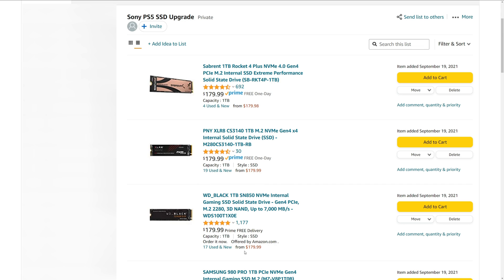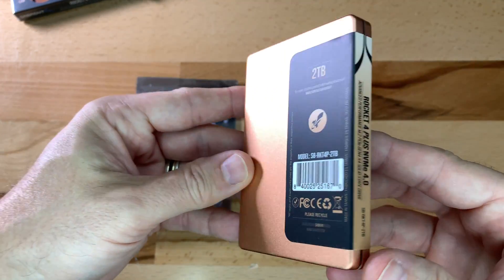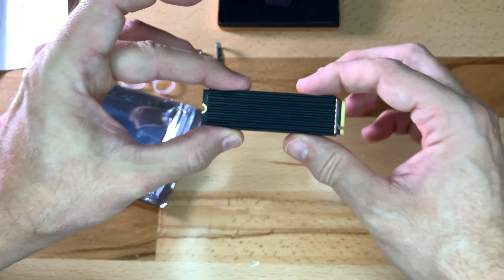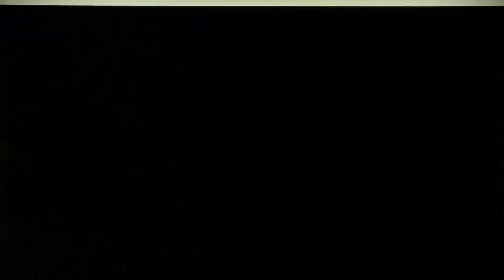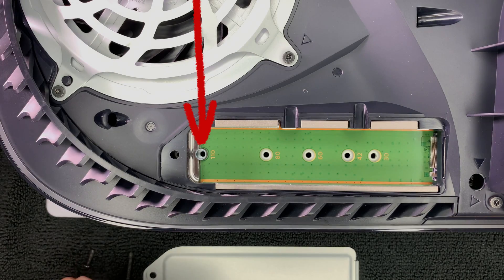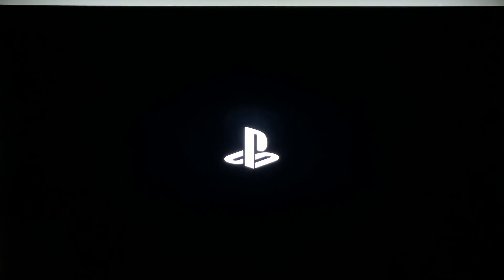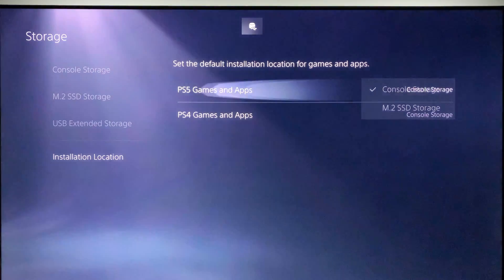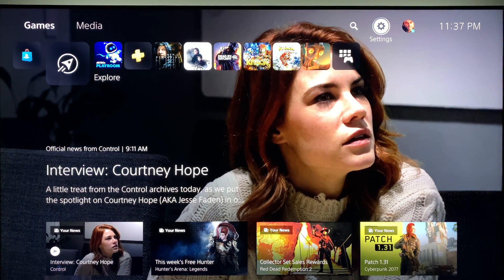Sony PS5 - 2TB M.2 SSD Detailed Installation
Taking a little Tesla break in this video. Today I am unboxing and installing an M.2 SSD and heatsink into the Sony PlayStation 5.  I cover the system software update and setting up the SSD in the PS5.

► TIMESTAMPS
00:00 Available M.2 SSDs
01:04 M.2 SSD & HeatSink Purchased
01:48 Unboxing M.2 SSD
02:32 Unboxing Heatsink
03:09 Installing Heatsink on M.2 SSD
05:01 Error Warning
05:19 Installing PS5 System Update 4.0
06:19 Tools Used
06:37 Remove PS5 Base
06:45 Remove PS5 Right Side Panel
07:10 Installing M.2 SSD Into PS5
08:54 Close Up PS5
09:24 Setting Up M.2 SSD
11:33 Copy from Console SSD to M.2 SSD
12:16 Copy from Expanded Drive to M.2 SSD
12:58 Conclusion

Sabrent 2TB Rocket 4 Plus  $360
(paid link*)

Sabrent 1TB Rocket 4 Plus $180
(paid link*)

GLOTRENDS M.2 Heatsink $13
(paid link*)

Other Compatible M.2 SSDs:

WD Black SN850
(1 TB, no heatsink, paid link*)
(1 TB, heatsink, paid link*)
(2 TB, no heatsink, paid link*)
(2 TB, heatsink, paid link*)

PNY XLR8 CS3140 (warning version with heatsink is too large, choose no heatsink)